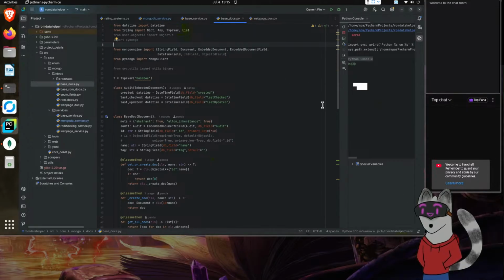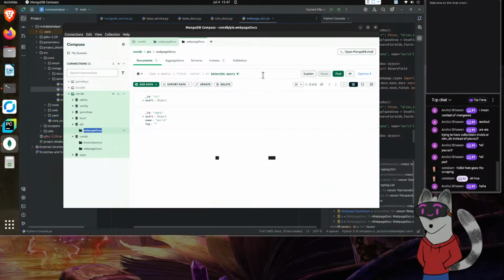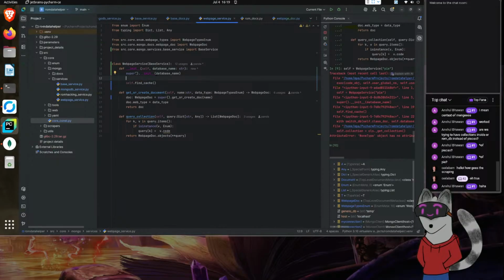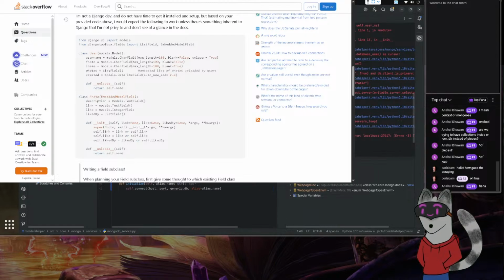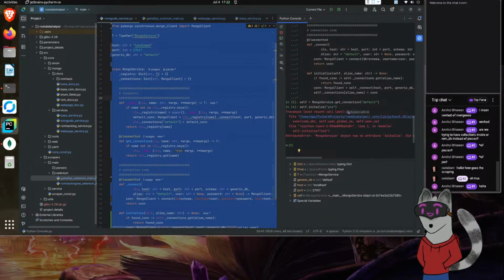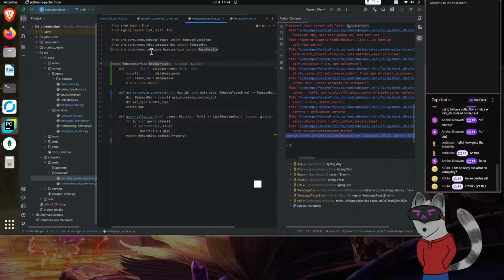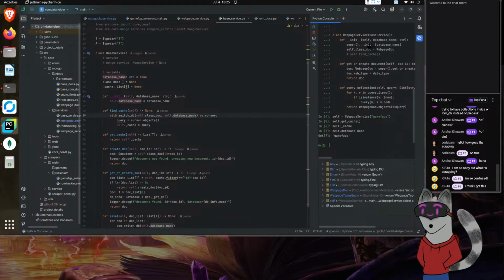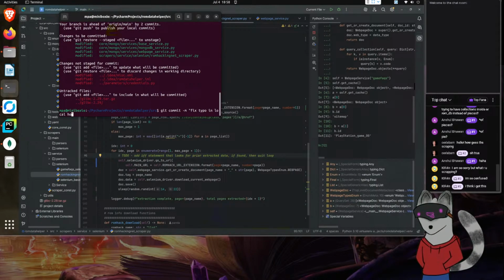Rom Database - expanding the database for our scrapers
Today we continue building the database and fixing the errors that arise Mr. Meeseeks